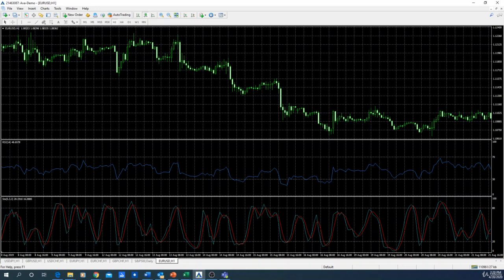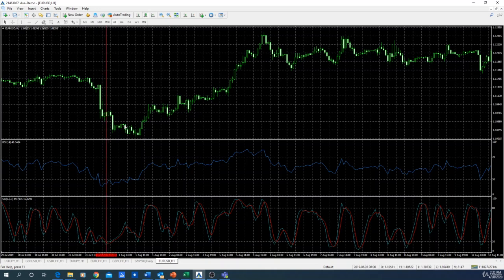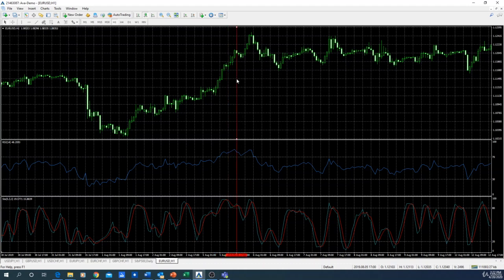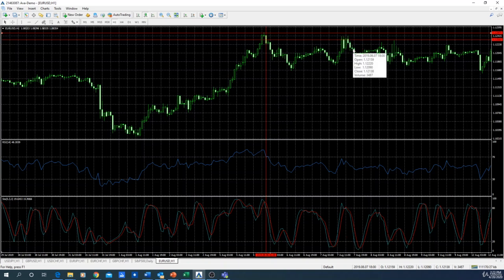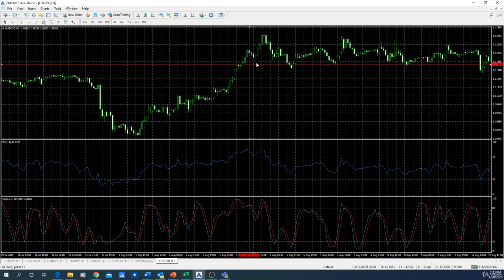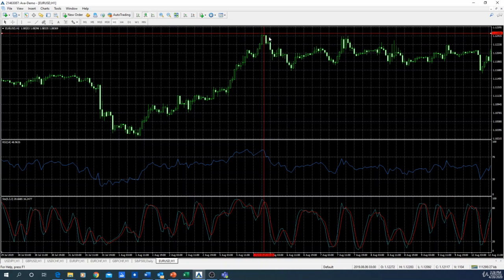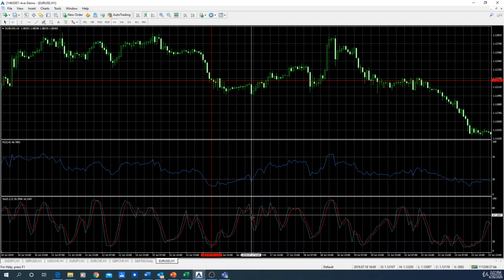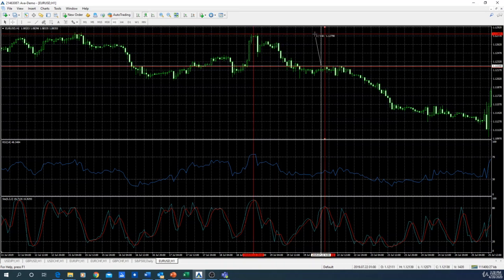3 Trading strategy 2